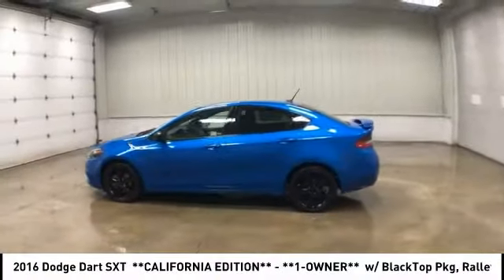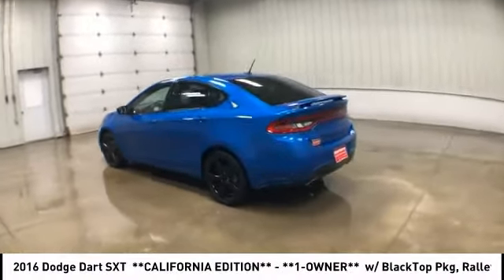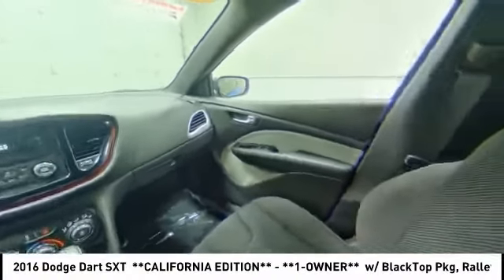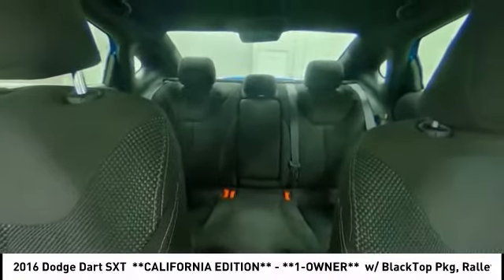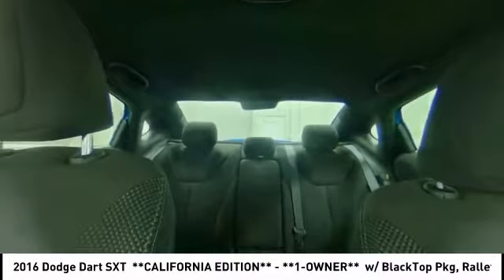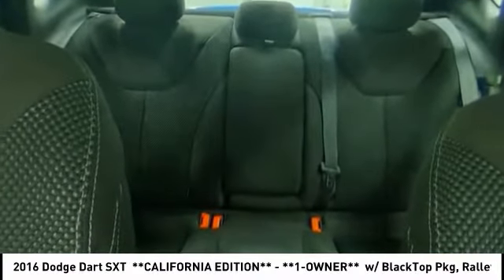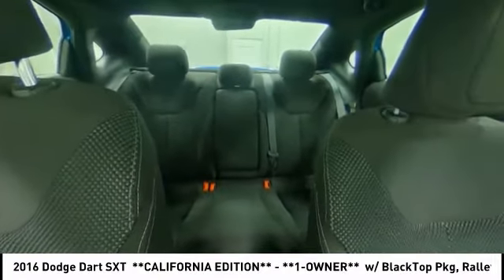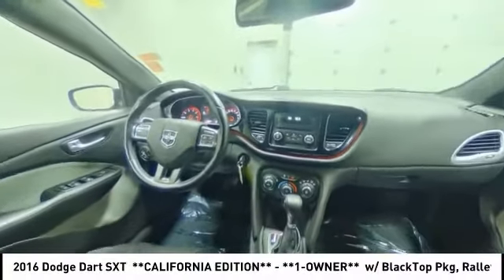2016 Dodge Dart Dubuque, Davenport, Clinton, Quad Cities, Bellevue, DeWitt 930033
2016 Dodge Dart SXT  **CALIFORNIA EDITION** - **1-OWNER**  w/ BlackTop Pkg, Ralleye Pkg & Factory Warranty

112 N. Second Street

** BLACK TOP PKG.**, ** RALLYE GROUP **, ** CALIFORNIA APPEARANCE PKG. **, ** REMARKABLE 1-OWNER **, ** 12 MONTH / UNLIMITED MILE FACTORY DODGE WARRANTY !! **, ** REAR SPOILER **, ** 35 MPG RATING **, ** NO ACCIDENTS **, ** 18 GLOSS BLACK PAINTED ALUMINUM WHEELS **, ** BLUETOOTH HANDS-FREE CELLPHONE CONNECTIVITY **, ** FACTORY WARRANTY **, ** REMOTE KEYLESS ENTRY **, ** SIRIUS XM **, ** UCONNECT VOICE COMMAND w/BLUETOOTH **, ** POWER WINDOWS & LOCKS **, ** STEERING WHEEL AUDIO/RADIO CONTROLS **, ** AUXILIARY INPUT **, ** UCONNECT ACCESS **, ** 2.4L 4-CYL. **.At BRAD DEERY, we understand that your time is important. That's why we spend OUR time comparing our prices against our competition so you don't have to. We gather data from thousands of websites to ensure the BRAD DEERY customer receives the best price and value for their money. VALUE PRICING makes buying your next vehicle much easier and quicker because we have the facts and figures to back up our hassle-free price. Priced right the FIRST time!!Reviews:* Spacious interior and backseat for a small sedan; the excellent optional touchscreen interface is quick and easy to use; responsive steering and handling makes the Dart relatively fun to drive. Source: Edmunds